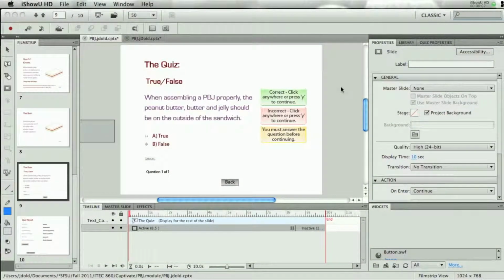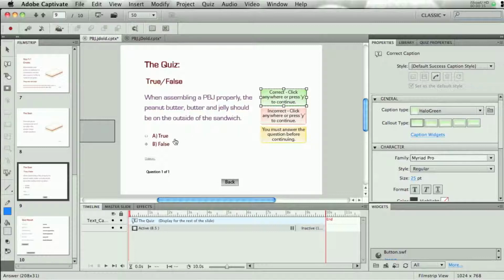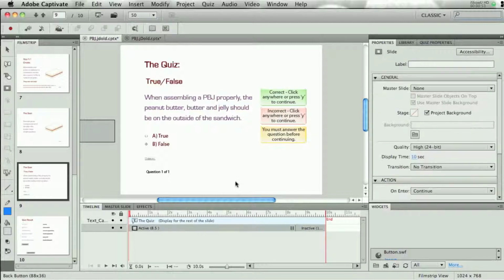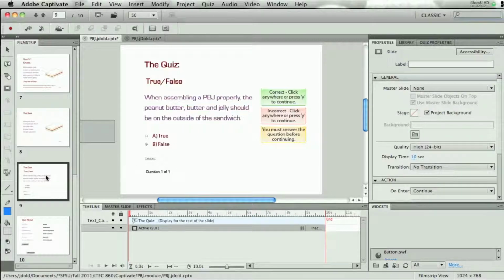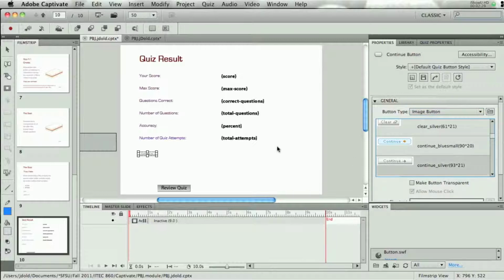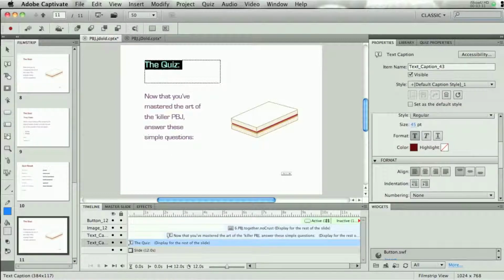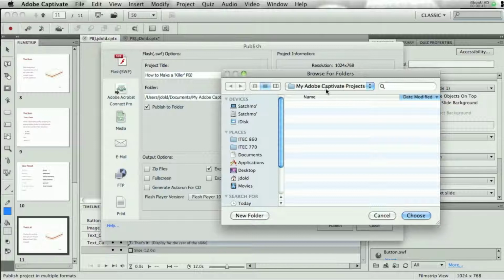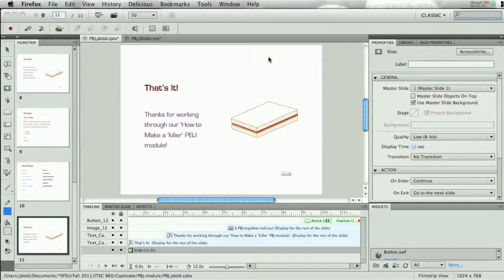Captivate PBJ Demo | Part 4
This is the fourth video in the series demonstrating how to use Adobe Captivate.

Viewers are taken through the steps required to create the 'How to Create a "killer' PBJ' Captivate module.